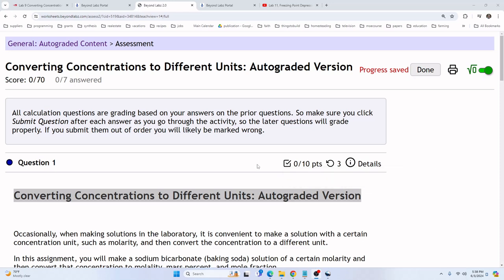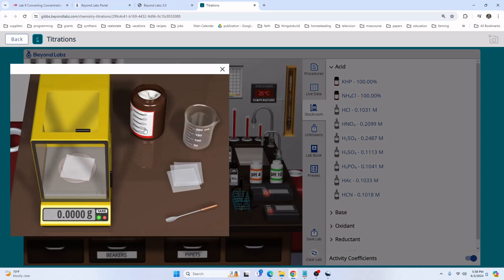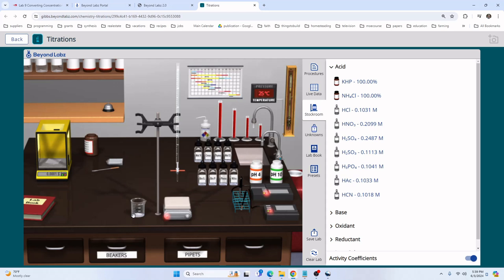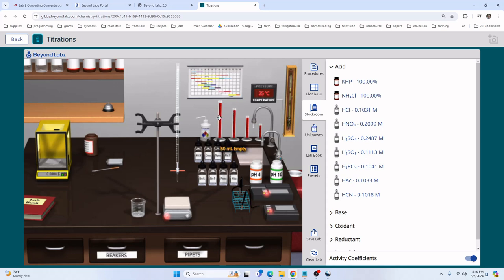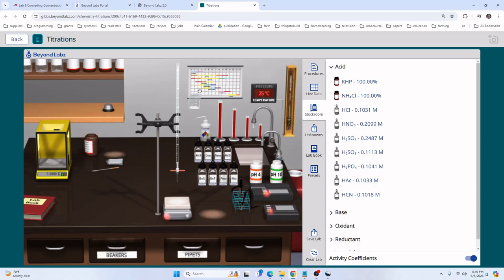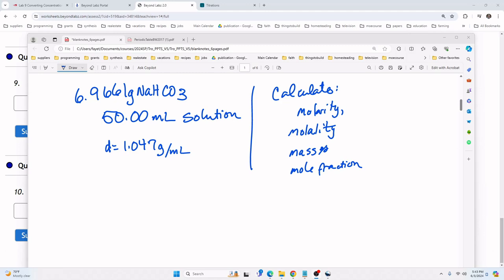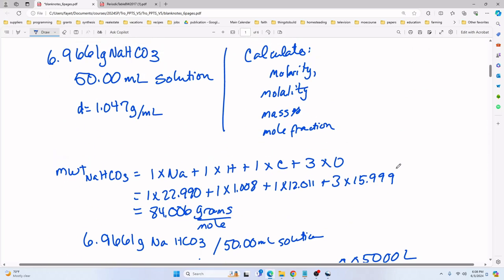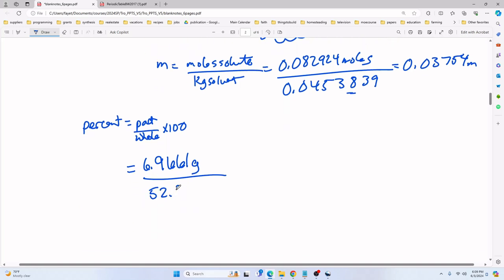Lab 9 Converting Concentrations to Different Units, Beyond Labz